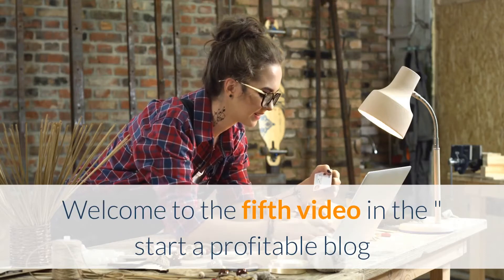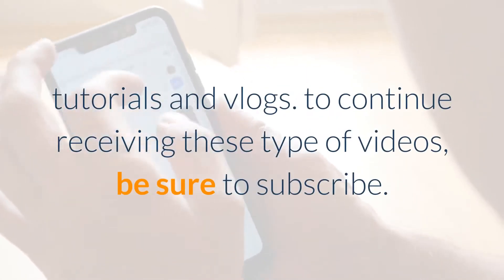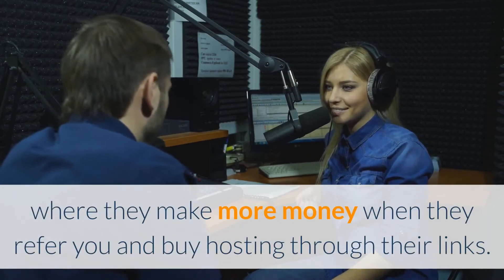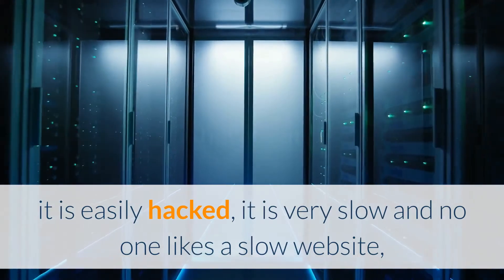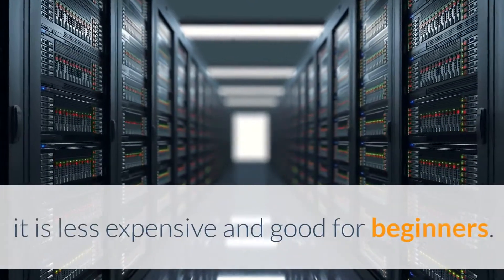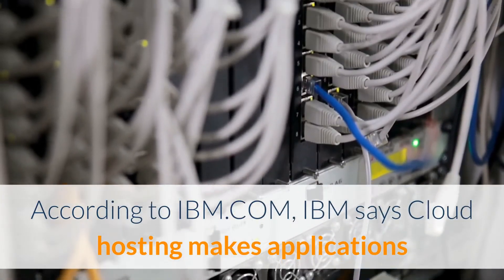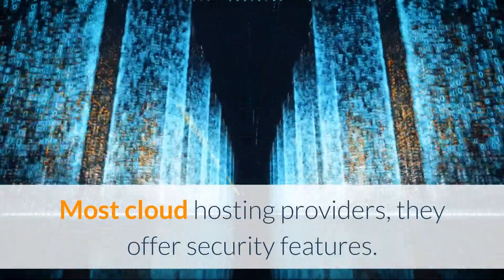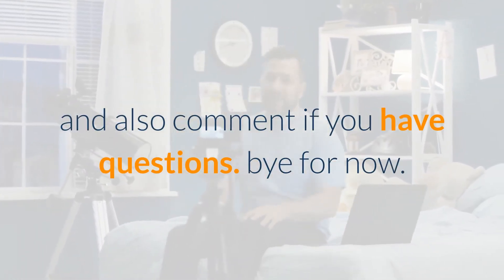Types of web hosting in 2021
The forex broker I have been using since 6years ago Learn Types of web hosting in 2021 to help you choose the type of web hosting for your website. Welcome to the fifth video in the " start a profitable blog that generates money 24/7" where I teach you everything I know on how to make turn a website into a money generating machine for free.

Before I start talking about today's video, I want you to know that This channel is all about making money, tutorials and vlogs.  to continue receiving these type of videos, be sure to subscribe. I read and reply to all comments within an hour. Now that you have understood how websites work, it is time to make yours.
Before you pay for hosting for your next website, I recommend you first to understand the types of hosting platforms out there and the type of hosting they offer. A lot of YouTubers only refer you to bad hosting companies where they make more money when they refer you and buy hosting through their links. But with me, you are not going to regret anything and will be as honest and transparent as possible. So let's now talk about the types of hosting which are there. the first one is shared hosting.

From the word itself you can tell that this is the type of hosting where you share the server's resources with other people. And this the cheapest and bad type of hosting which I do not recommend you buying due to, it doesn't guarantee your website to be 24/7 online, it is easily hacked, it is very slow and no one likes a slow website, if your website is slow, Google does not rank it in search results. The second type of hosting is dedicated hosting. This is where you rent an entire computer or VPS( Virtual private server). This is the best but it is very expensive and it needs you to have programming skills. So as a beginner, I do not recommend you choose it. The third type of hosting is managed hosting, this is the type of hosting mainly for WordPress, it is less expensive and good for beginners. As the name says "managed hosting" They actually manage everything for you, they manager your WordPress errors, speed, bugs and offer help. If you can manage this, then you can pay for it.

I do not like managed hosting because they don't give you full control over your website and i am the type of guy who wants to manage everything. The last type of hosting of which I highly recommend you to buy or pay for it's called "cloud hosting". According to IBM.COM, IBM says Cloud hosting makes applications and websites accessible using cloud resources. Unlike traditional hosting, solutions are not deployed on a single server. Instead, a network of connected virtual and physical cloud servers hosts the application or website, ensuring greater flexibility and scalability. I myself I use cloud hosting, My website is super fast and it has never gone offline, when your website is offline you lose money. Most cloud hosting providers, they offer security features.

Cloud hosting is cheaper and expensive, it depends on where you buy from. But don't worry, I am going to show you and teach you everything, I also mentioned that you are going to get everything for free. In the next video, I am going to make a video on how to get started with web hosting with my recommended hosting provider.